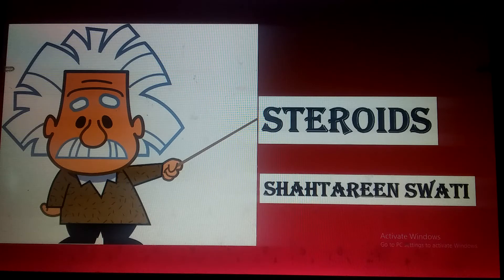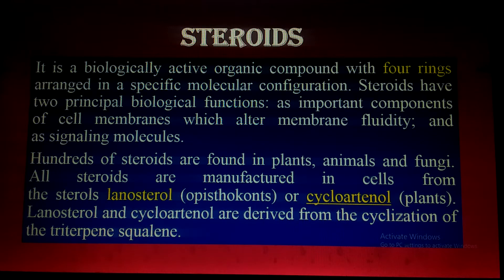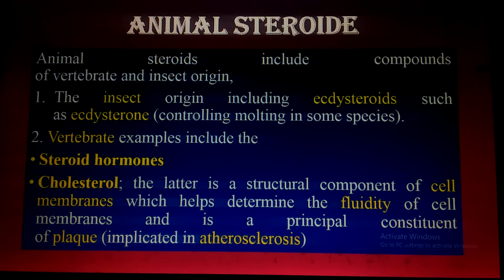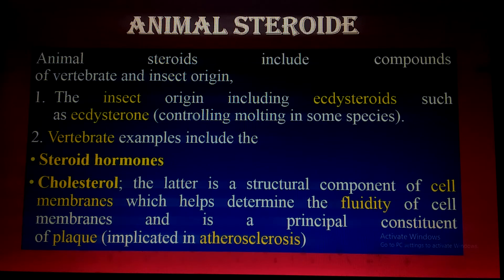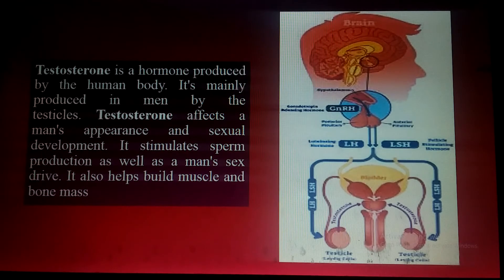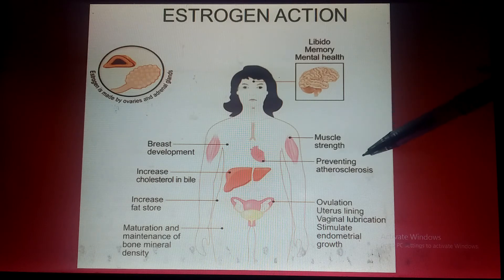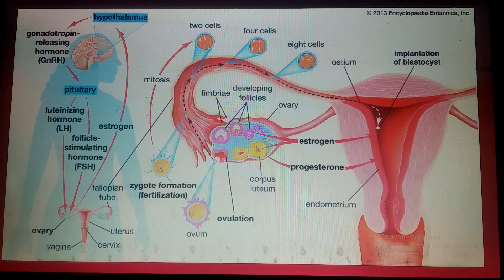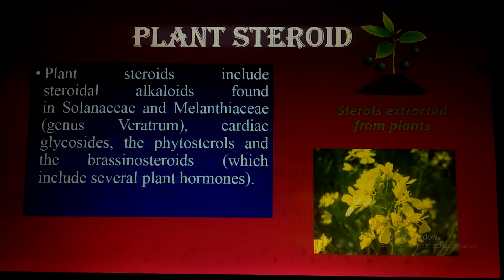Steroids. Biochemistry Functions & Typrs. Animal Steroid. Plant Steroid & Fungal Steroid